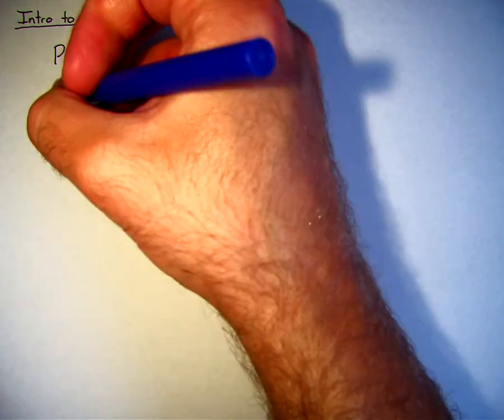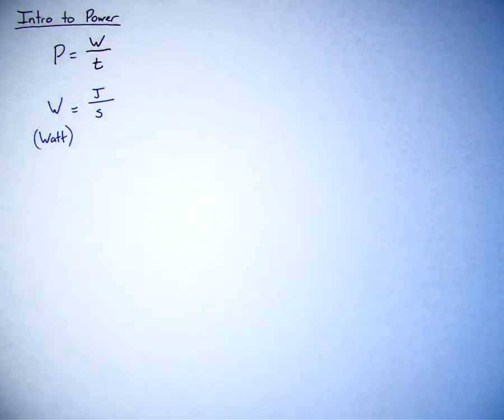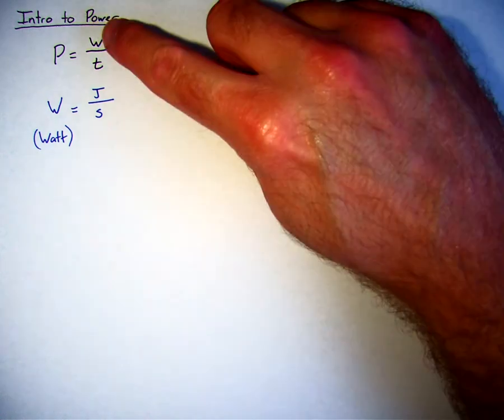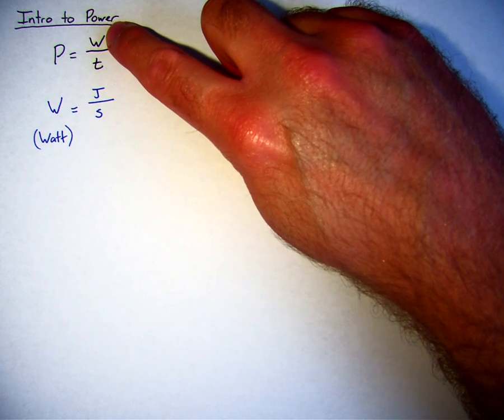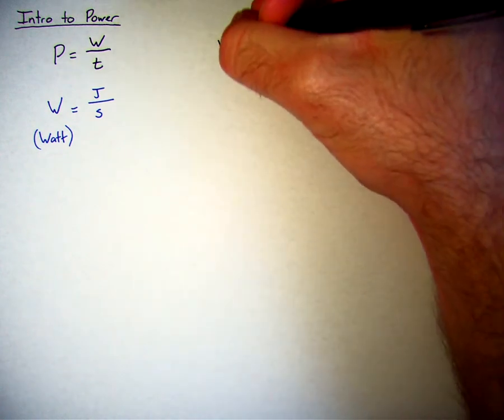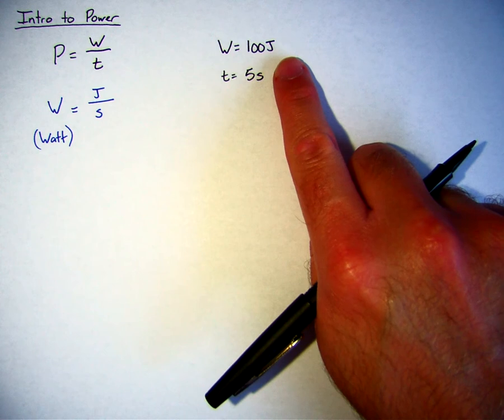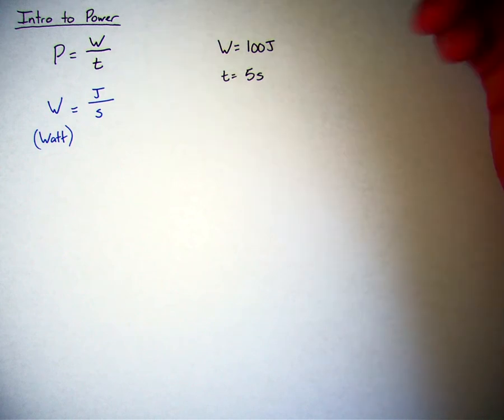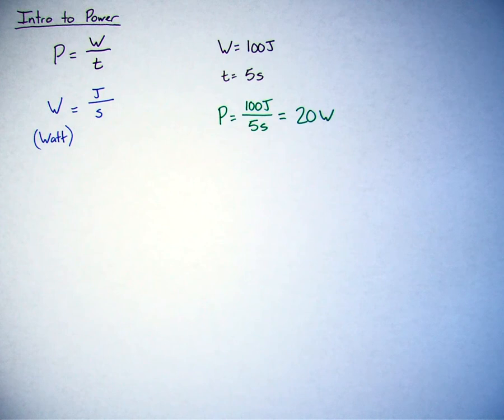5 18 Intro to Power